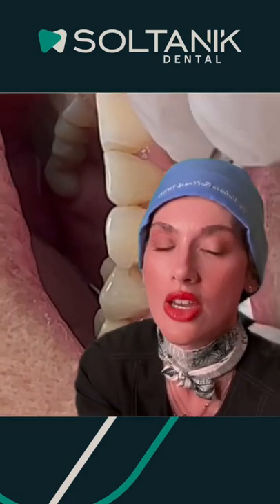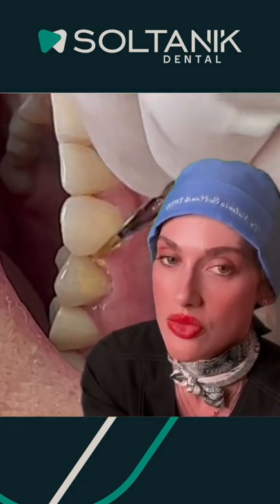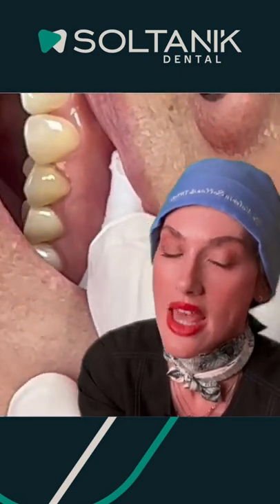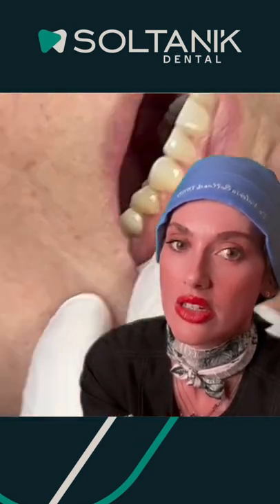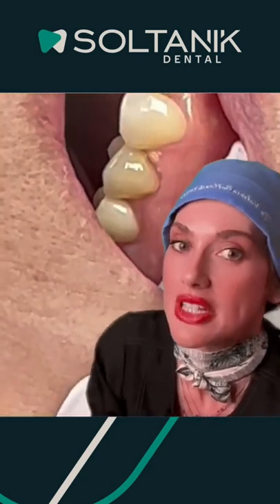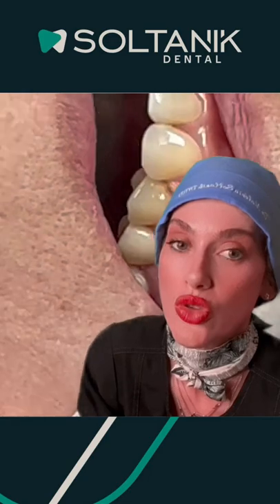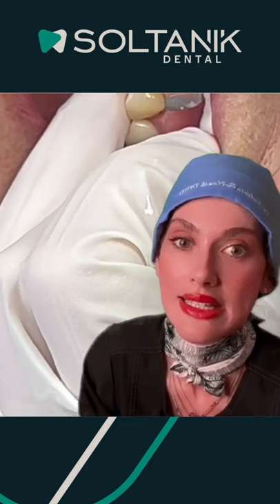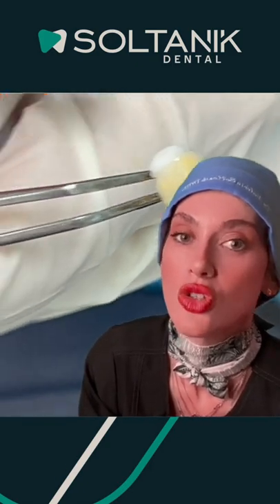Hand painting porcelain crowns to perfectly match the other teeth! Pure art!!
After we cut and mill the crowns we place them in the oven and we give extra shading while trying it in the patient. In such a way we achieve perfect esthetics!
The crowns look exactly like the other teeth.

Creators of SK Perfecting Smiles Aligners